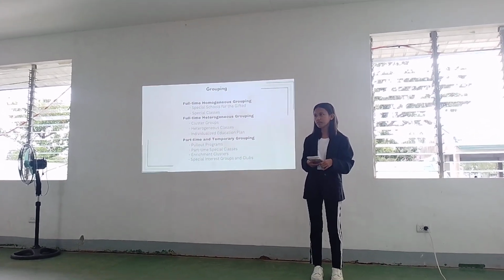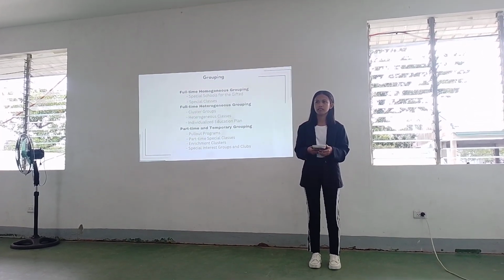Chapter 4: Principles and Strategies of Teaching and Designing IEP for Gifted and Talented Learners